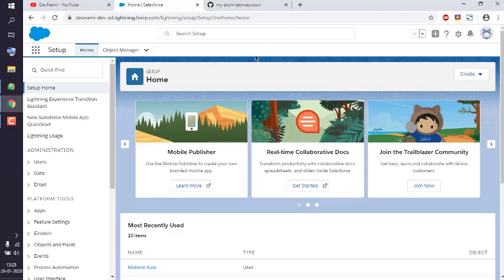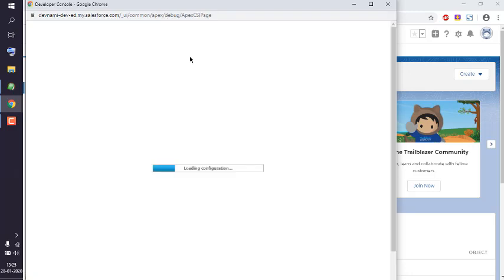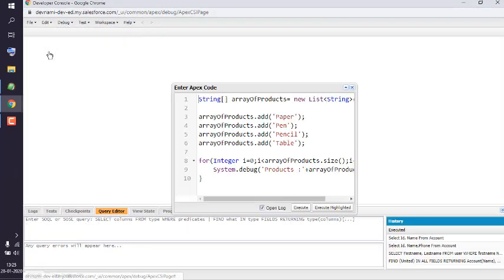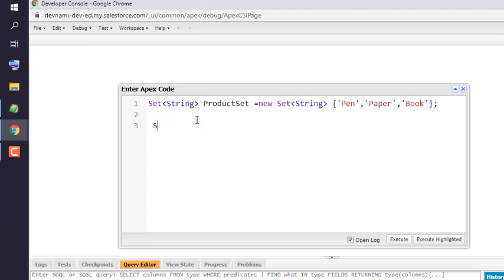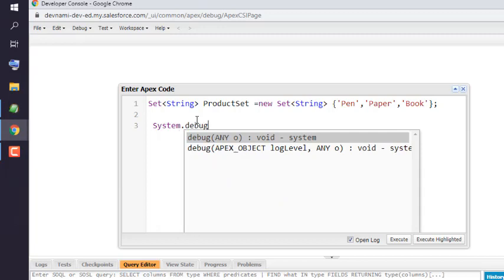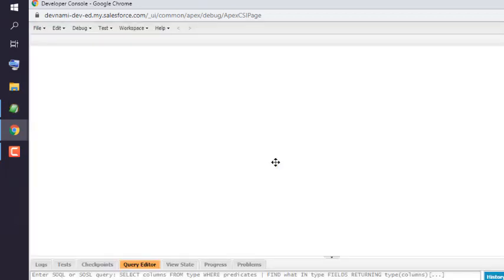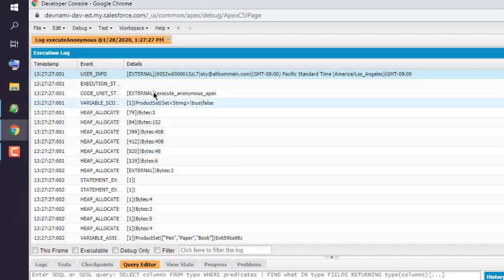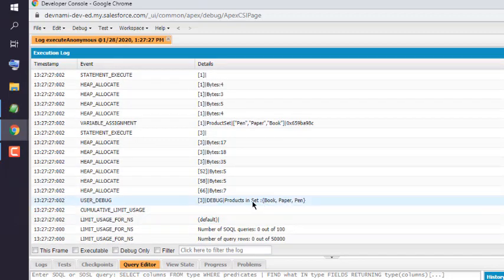Salesforce - How to Create Set in Apex Language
Learn How to Create Set in Apex Language in Salesforce.